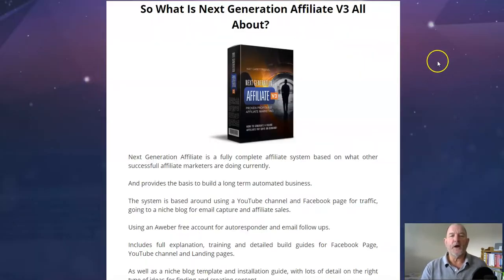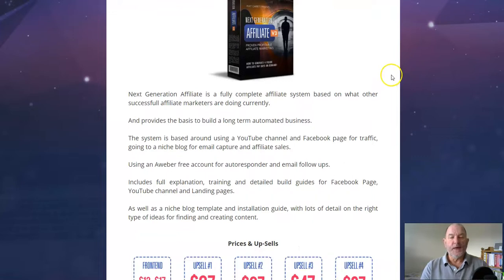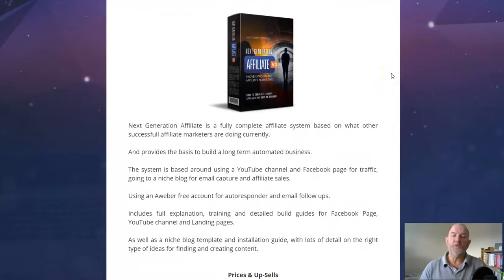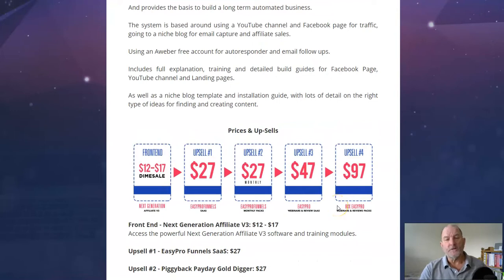Next Generation Affiliate V3 Review ⚡ STOP 🛑 DON'T GET THIS WITHOUT MY ⚡ MEGA ✅ CUSTOM ✅ BONUSES!! ⚡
Thanks for checking out my Next Generation Affiliate V3 Review.

Next Generation Affiliate is a fully complete affiliate system based on what other successfull affiliate marketers are doing currently.

And provides the basis to build a long term automated business.

The system is based around using a YouTube channel and Facebook page for traffic, going to a niche blog for email capture and affiliate sales.

Using an Aweber free account for autoresponder and email follow ups.

Includes full explanation, training and detailed build guides for Facebook Page, YouTube channel and Landing pages.

As well as a niche blog template and installation guide, with lots of detail on the right type of ideas for finding and creating content.